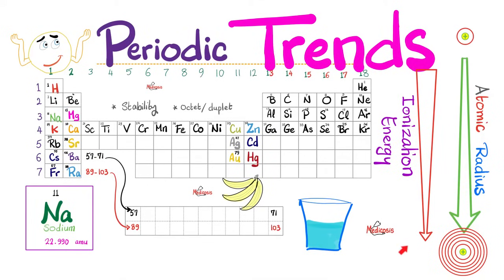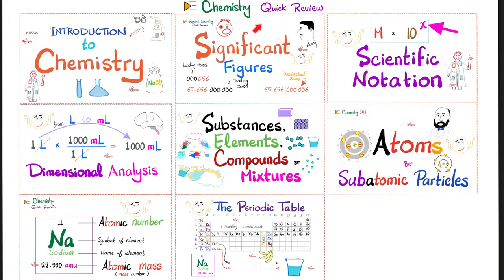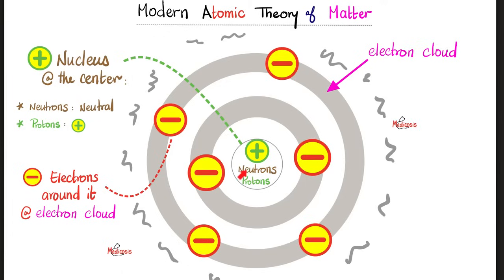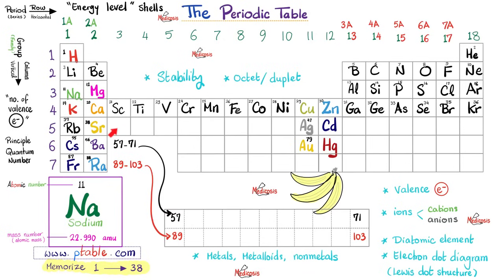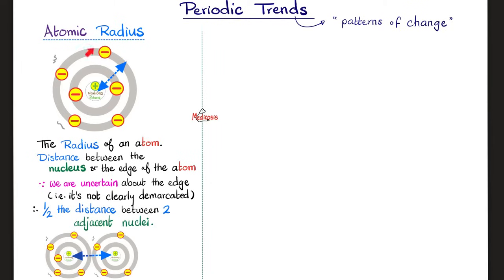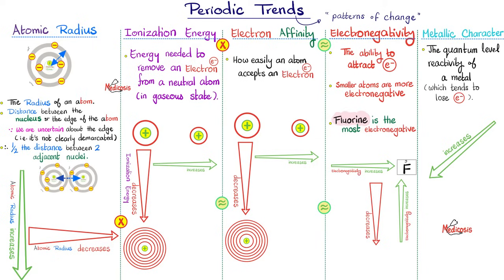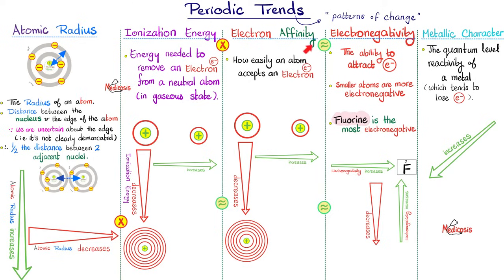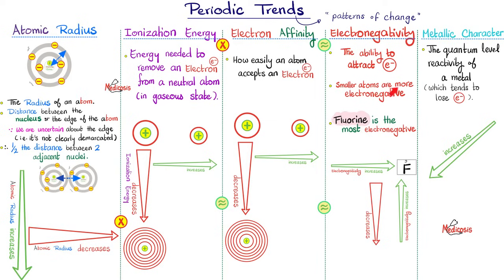Periodic Trends - Atomic Radius, Electronegativity, Ionization Energy - Chemistry Series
Periodic Trends (Atomic Radius, Electronegativity, Electron Affinity, Ionization Energy, Metallic character)…The periodic table of the elements!